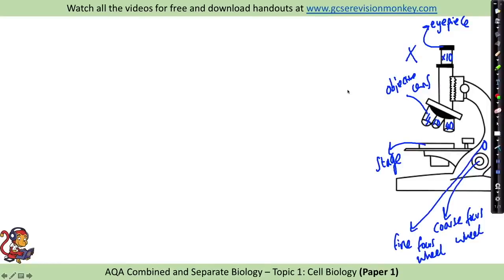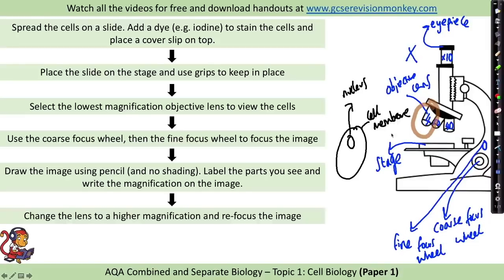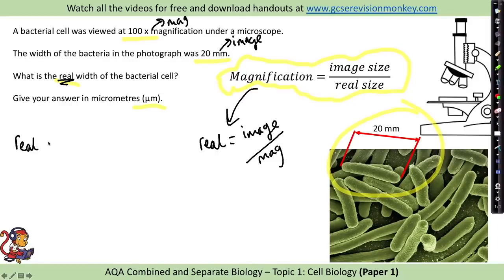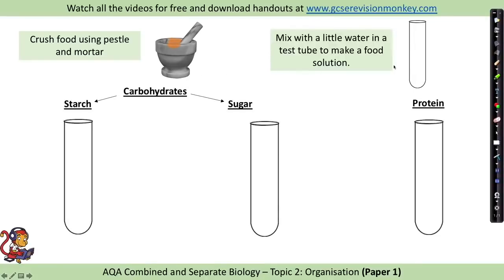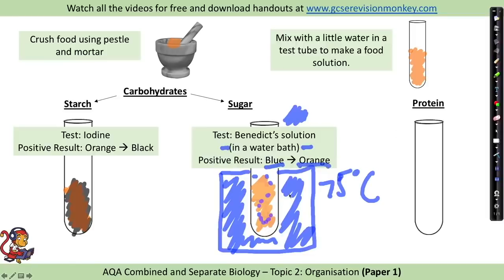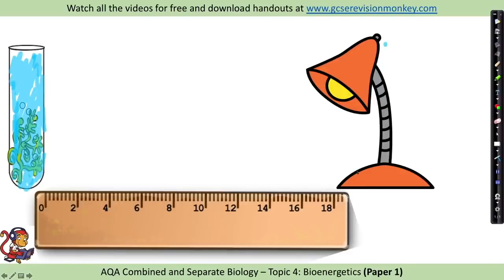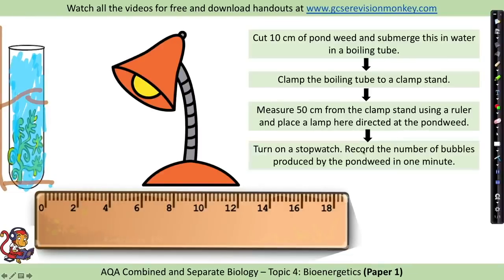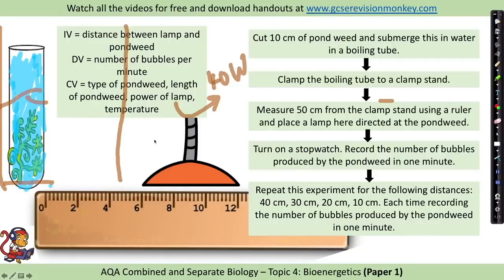2022 Exam - Combined Biology (Foundation) Paper 1 Required Practicals.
This video outlines the required practicals that will be in the 2022 AQA Combined Biology (Foundation) Paper 1 exam.

Here's a link to some practice questions (if you want the required practical questions, scroll to the end)

Here's the link to a video focussing on the topics that the exam board has said will be a major focus in the exam